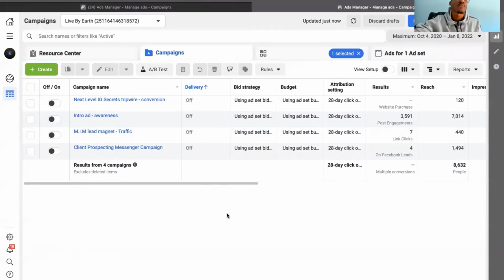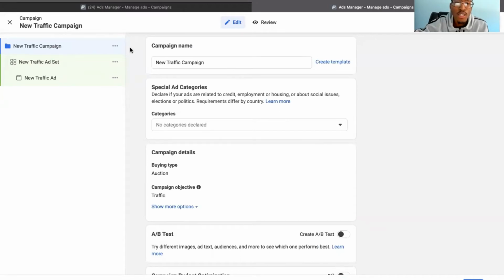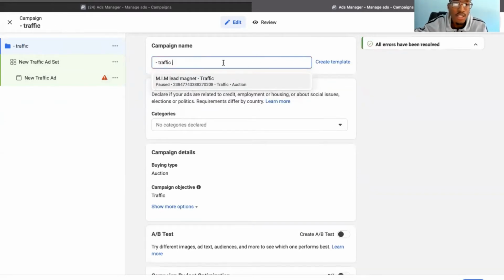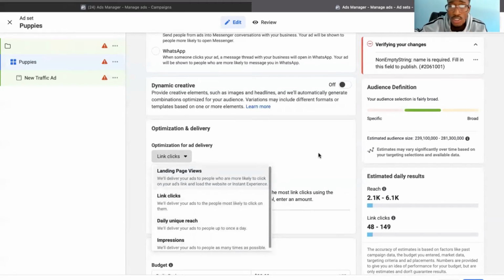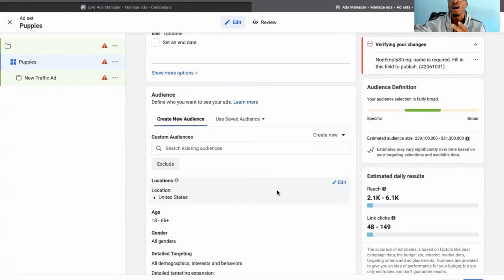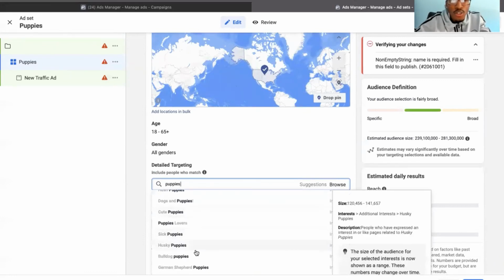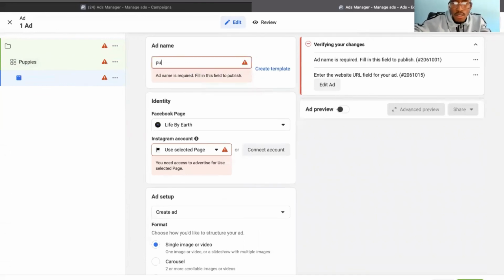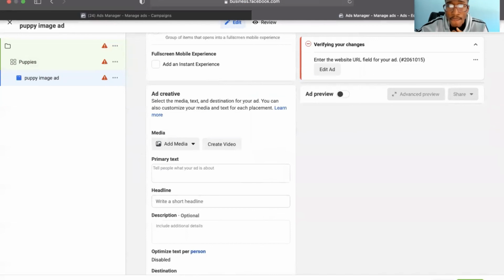How to run Facebook ads in 2022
If you're a beginner this is a good video for you to get your feet wet in the Facebook ads game.

Book a Free session with me and learn how to generate more sales for your business!

Want more leads and sales? Enroll In the Business Owner Accelerator